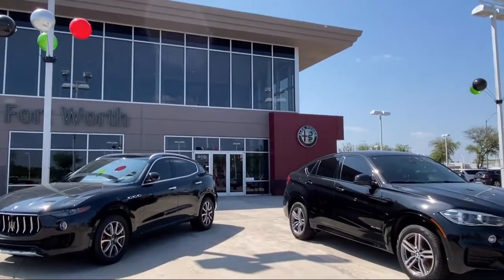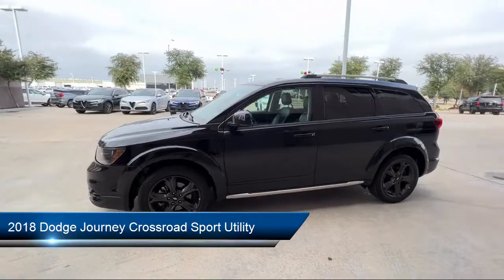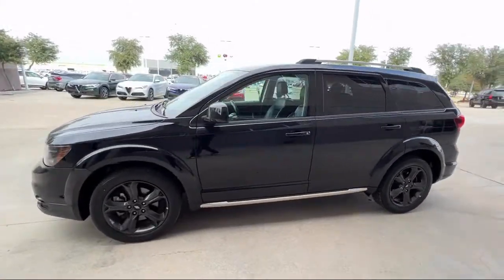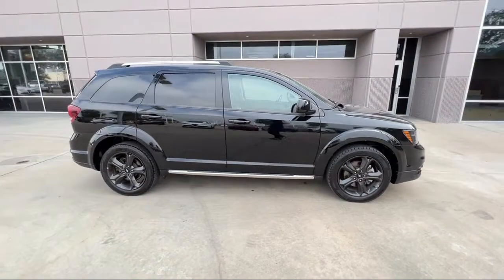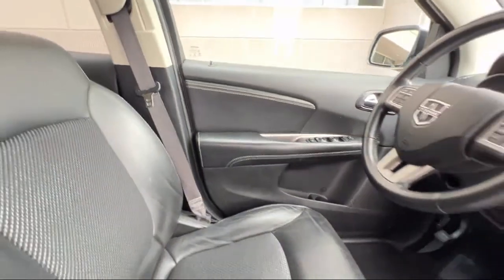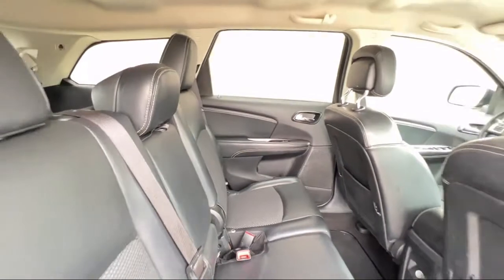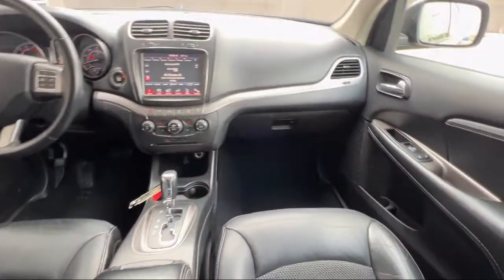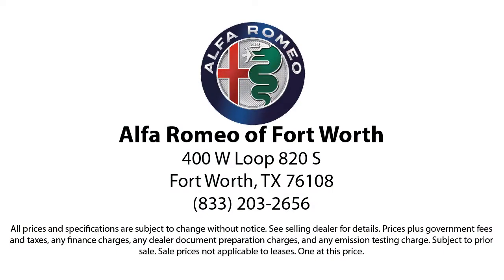2018 Dodge Journey Crossroad Sport Utility Fort Worth Dallas Arlington Mansfield Plano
2018 Dodge Journey Crossroad Sport Utility Stock Number: U475599 Vin:3C4PDCGGXJT475599.

400 W Loop 820 S